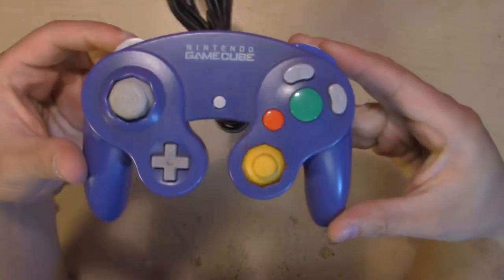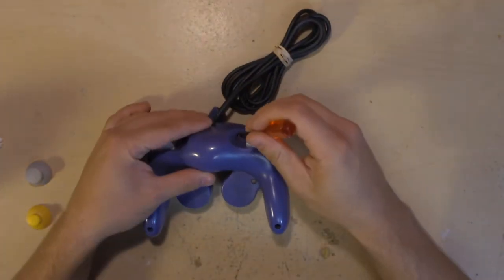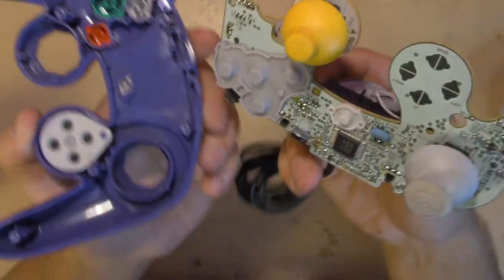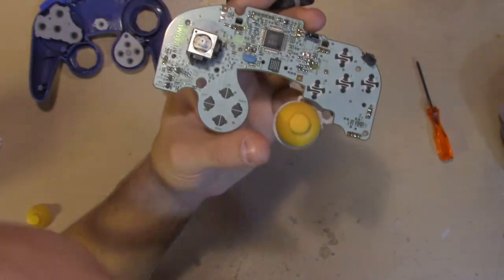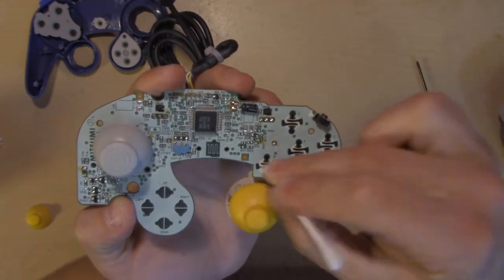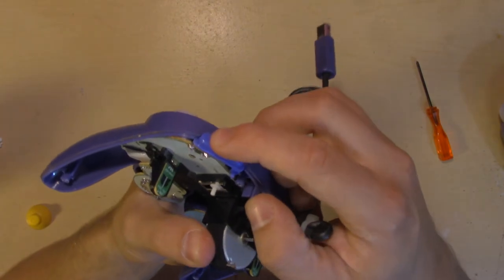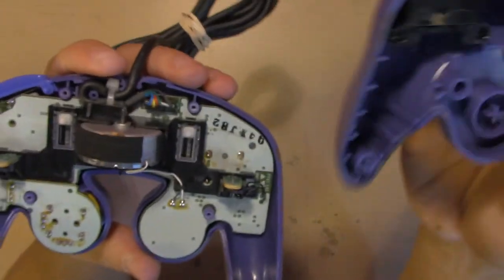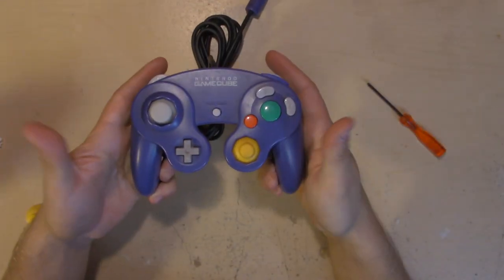How to Replace Analog Sticks in a GameCube Controller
Materials required
Replacement GameCube Analog and or C stick
Triwing Screwdriver